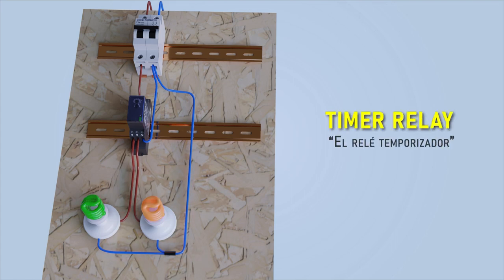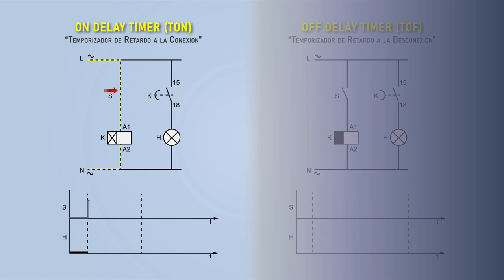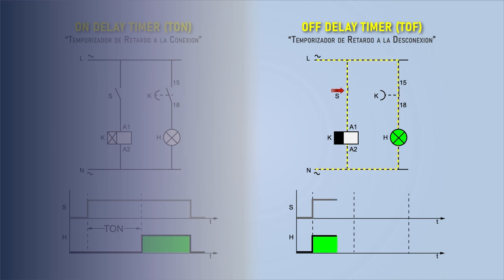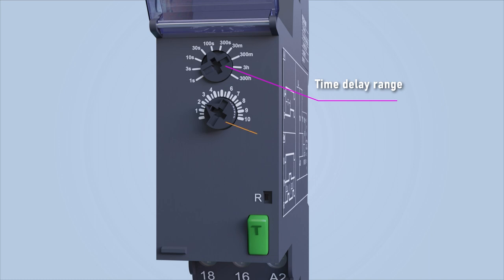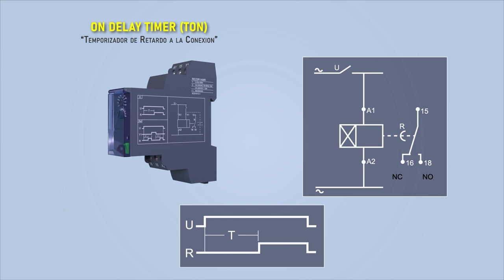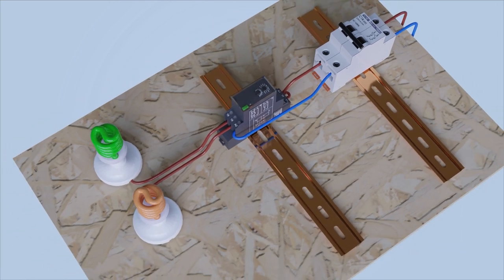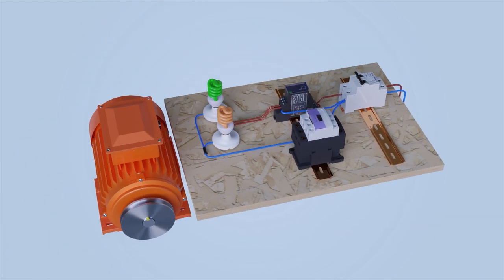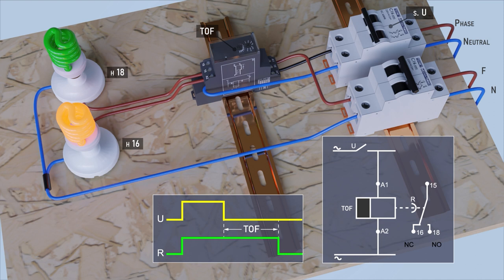How an On Delay and OFF Delay Timer Works / Explained with Animations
*The Connection and Disconnection Delay Timer | TIMER DELAY TON AND TOF*
A timer is a device that allows us to adjust the connection or disconnection time of an electrical circuit after an order is generated. These devices are widely used in industry and automation.